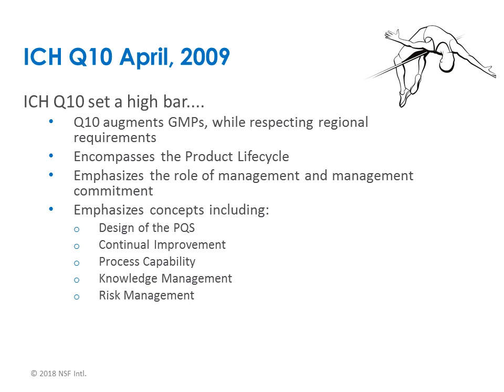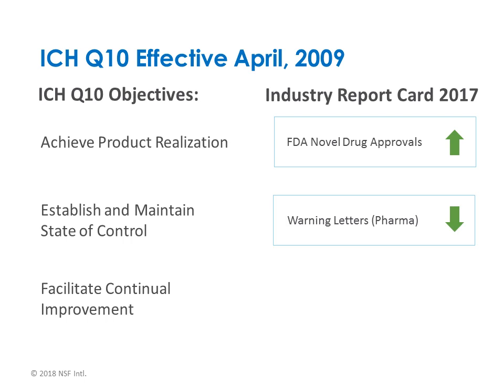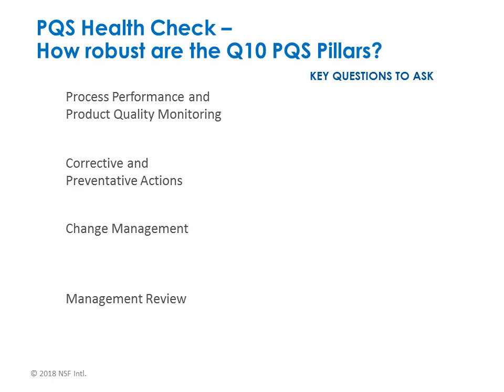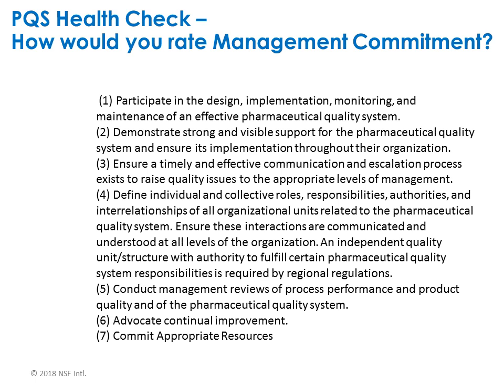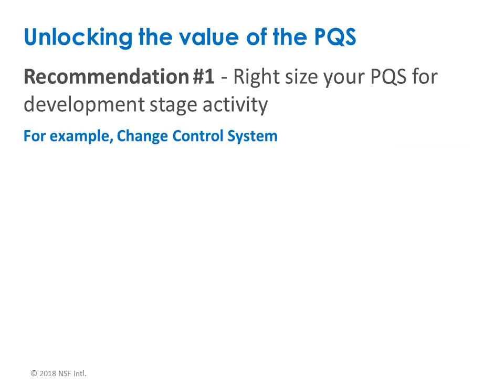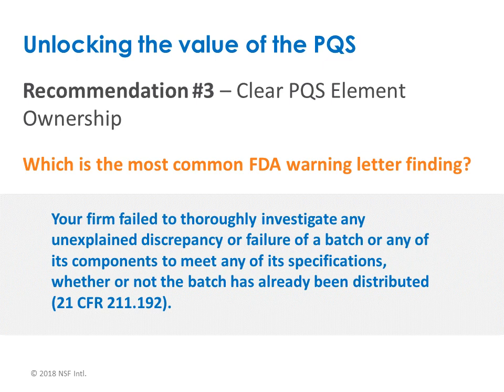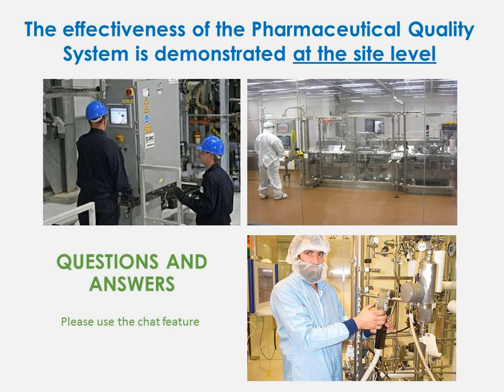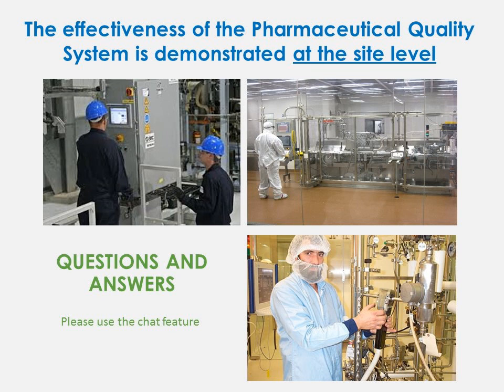Webinar: Pharmaceutical Quality Systems | Pharma Biotech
The ICH Q10 guidance provides much information for pharmaceutical manufacturers and, along with other ICH guidelines, the basis for setting up, executing and maintaining the systems needed to ensure that your organization is operating at a high level of cGMP. This webinar, presented by Jim Morris, offers perspective on pharmaceutical quality systems 10 years after the issuance of ICH Q10 and describes the most common quality system weaknesses, ways you can assess your quality system and management’s commitment, and opportunities to consider to unlock the value of the quality management system.